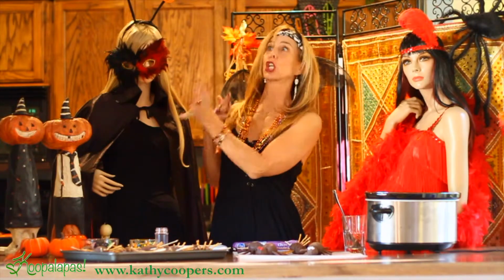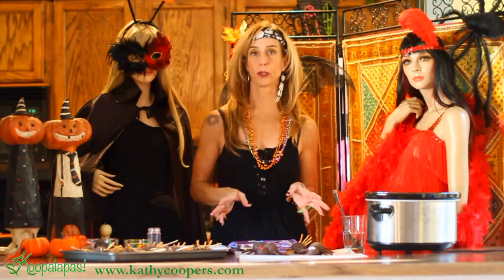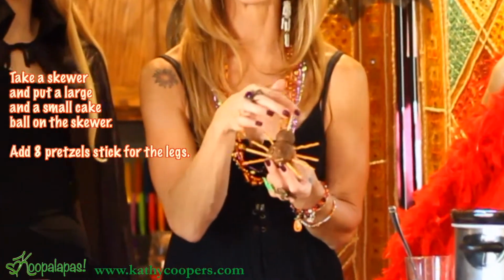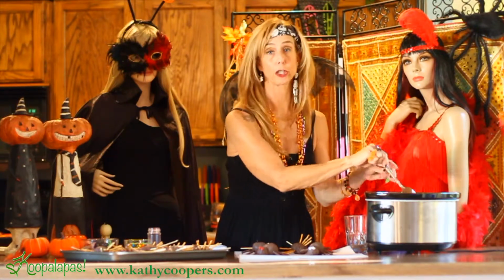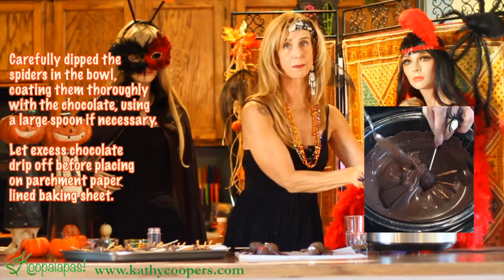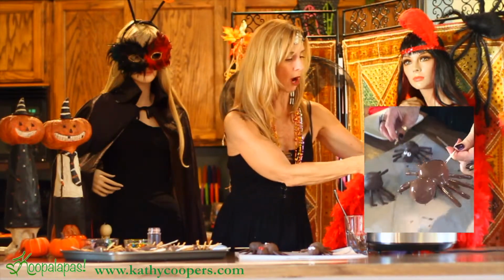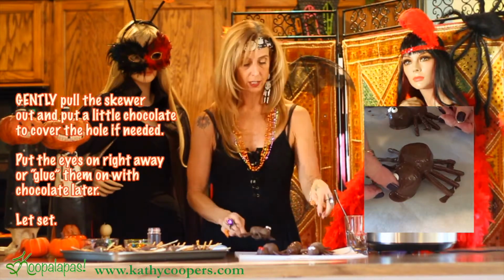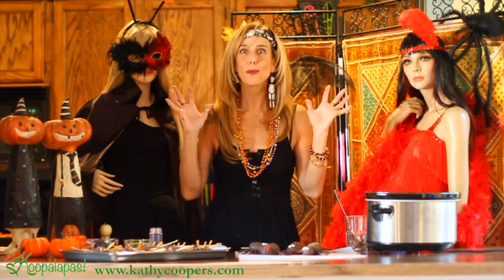Halloween Spider Cake Pops!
These are are SO SUPER cute, super fun, AND DEEELLIICCIOUSS!!! Step by step insructions on to make these Halloween spider cake pops, perfect for your Halloween party!! An excellent project for kids that love to help!!

💕 Do you struggle with growing your hair? Try these tips on how to get long thick HEALTHY Hair

➡️ Is your skin dry from the winter weather?? TRY THIS!! Your skin will LOVE it!!! Perfect for cute little give-a-ways or gifts!!

- Visit us here for more creative, delicious & fun ideas & recipes!!